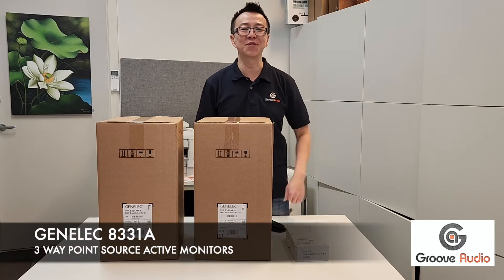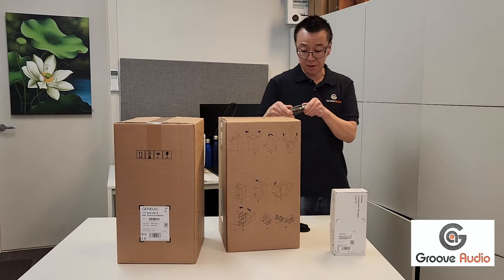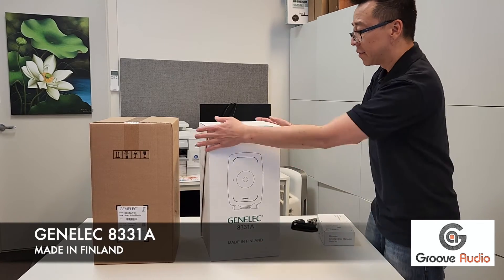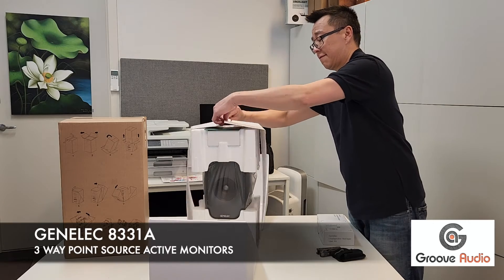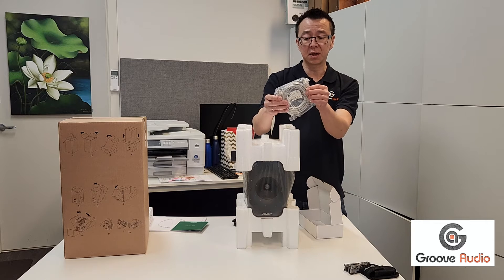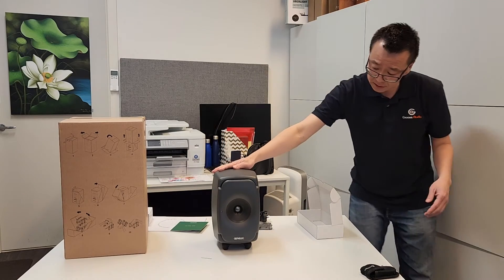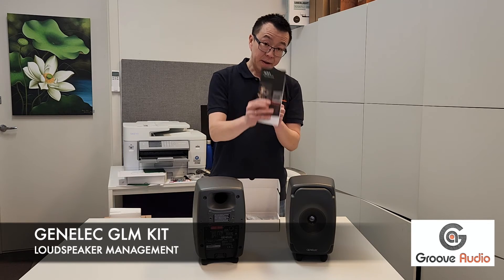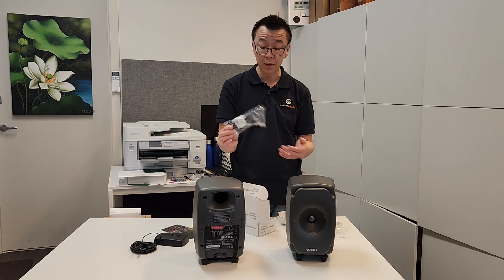Unboxing Genelec 8331A 3-way point source active monitors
Unboxing a pair of genelec 8331A 3-way point source active monitors.
Genelec active monitors and GLM is great tool to understand your room acoustic and finding ways to correct/ improve how your room sound.
Watch my next video on how 8331A can be configured and used as your hifi loudspeakers and home cinema system.